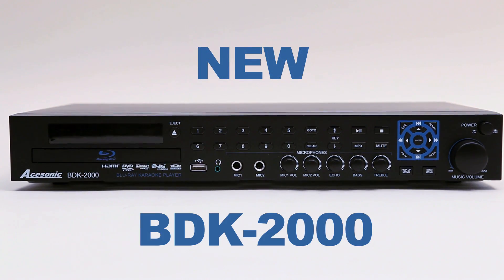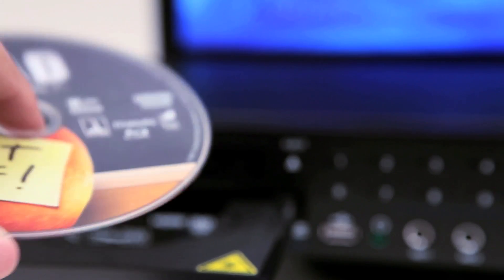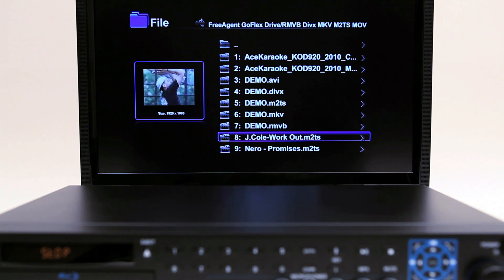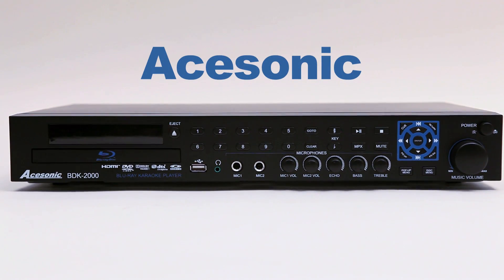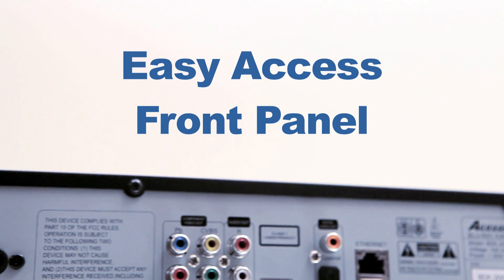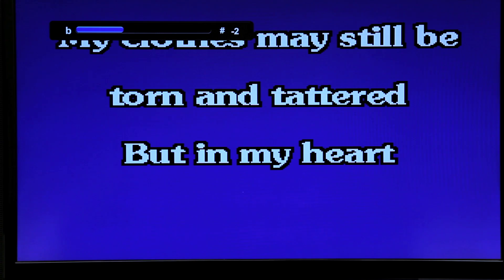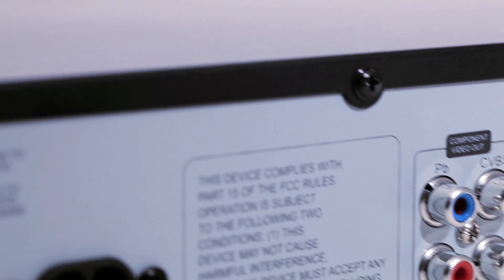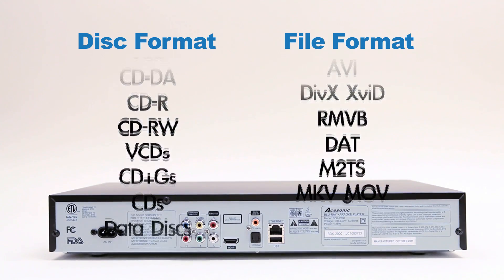Acesonic BDK-2000 Blu-Ray Disc Multimedia Karaoke Player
The First Blu-Ray Disc Player that supports Karaoke & MP3G